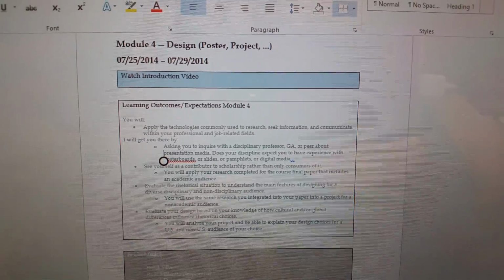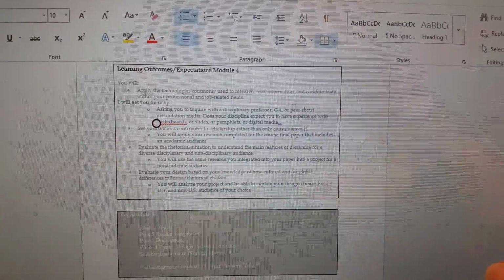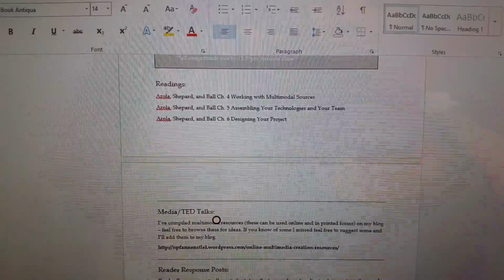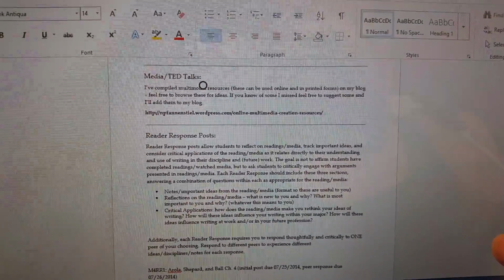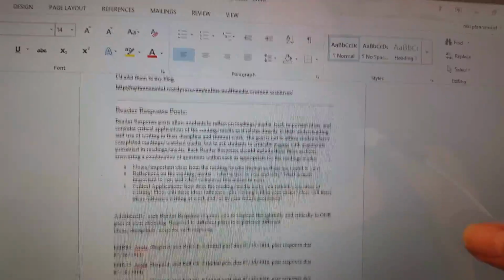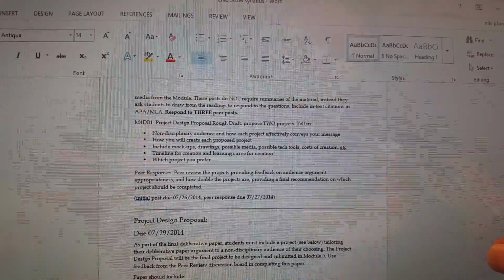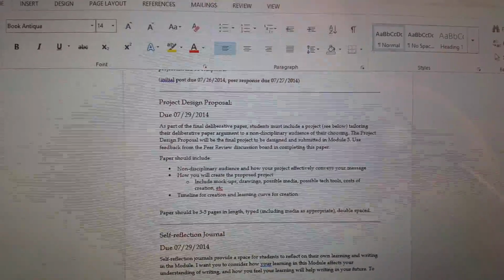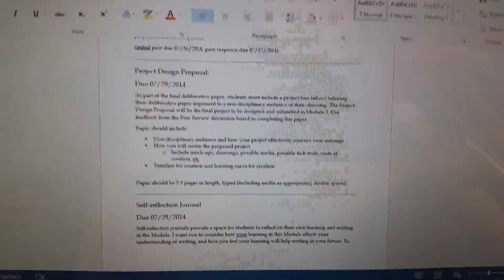Module 4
Intro on your design project